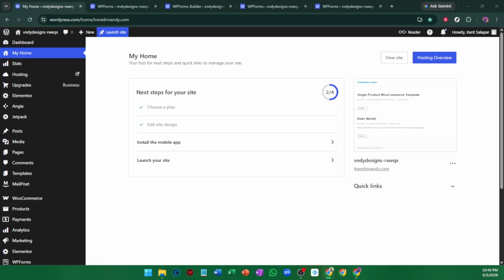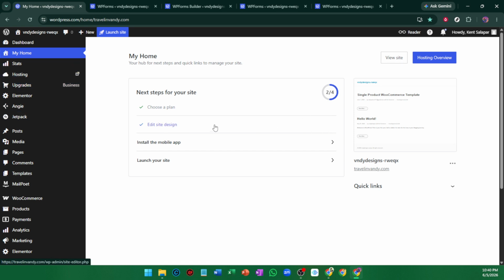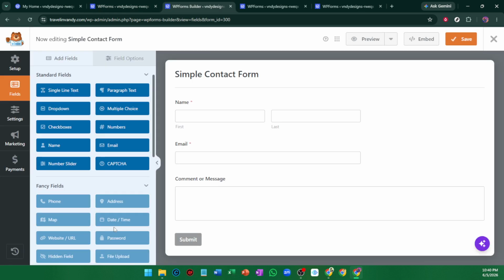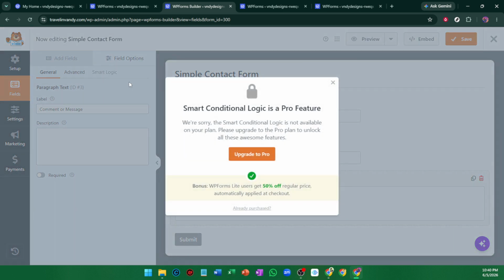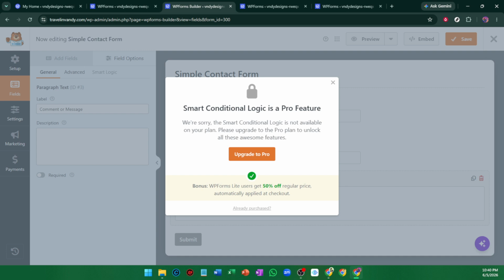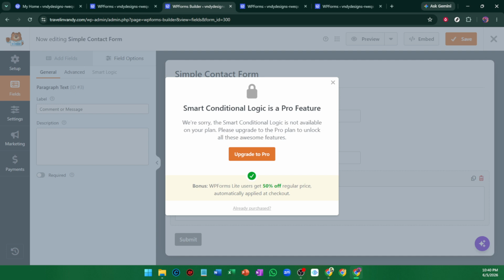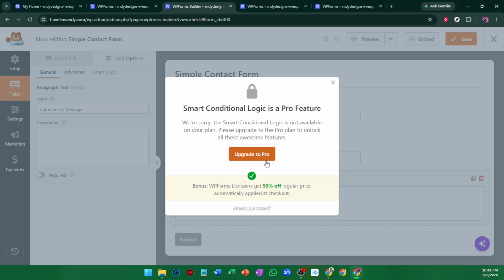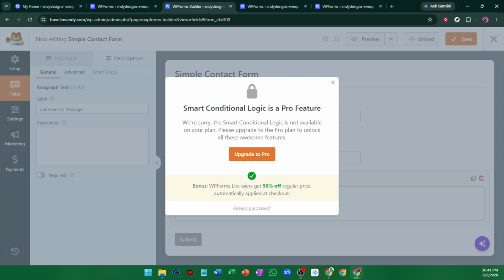How to Create Conditional Logic in WPForms [2026 Guide]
In today's video we cover: conditional logic wpforms, create conditional forms wpforms, wpforms smart logic tutorial, wpforms conditional fields, wordpress form conditional logic, wpforms dynamic forms, wpforms form customization, show hide fields wpforms, wpforms advanced forms tutorial, wordpress form builder guide, wpforms 2026 tutorial, conditional form rules wordpress, wpforms user experience, smart forms wordpress, wpforms beginners guide, form automation wpforms, wpforms lead generation forms, wordpress interactive forms